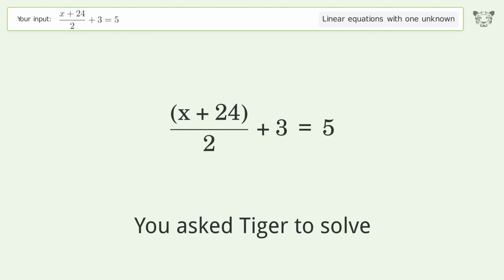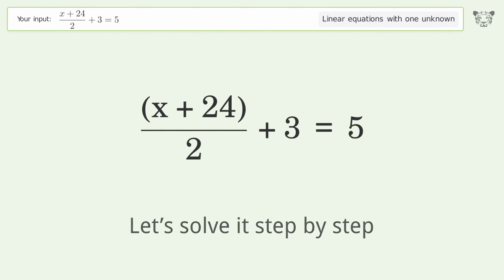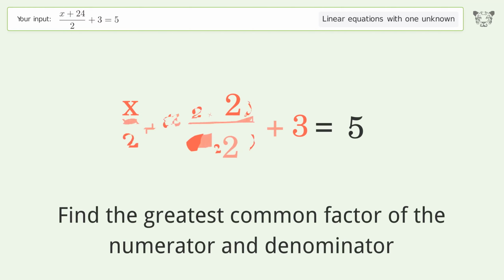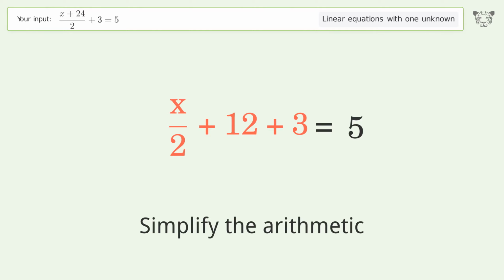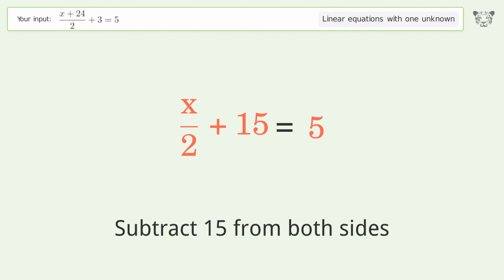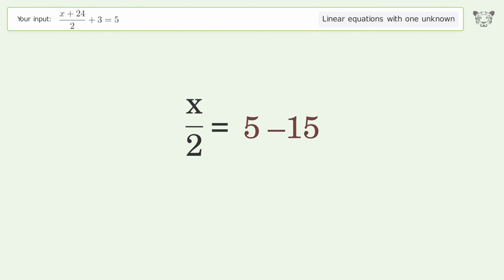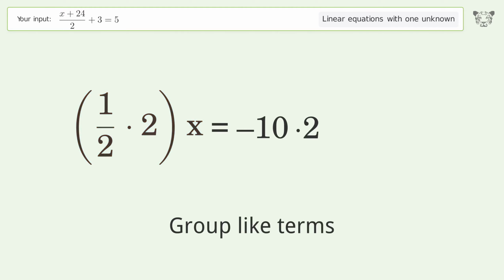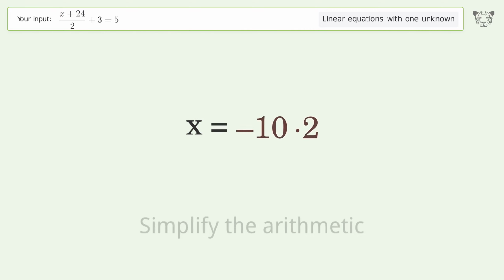Solve (x+24)/2+3=5: Linear Equation Video Solution | Tiger Algebra